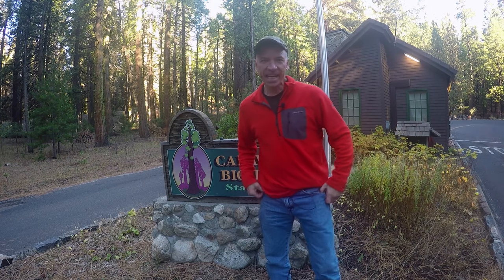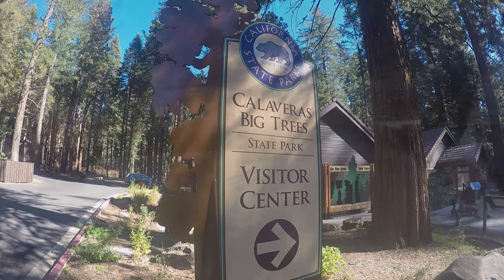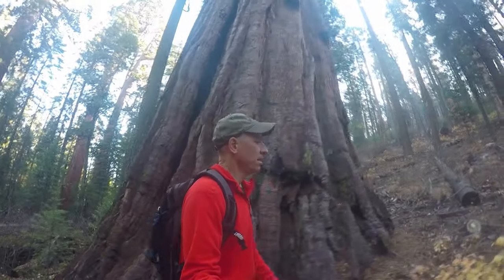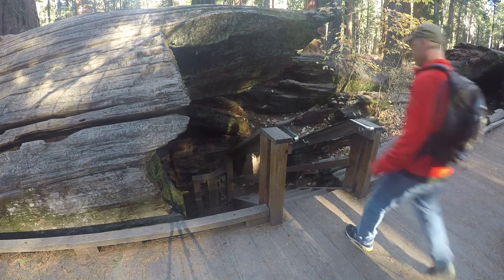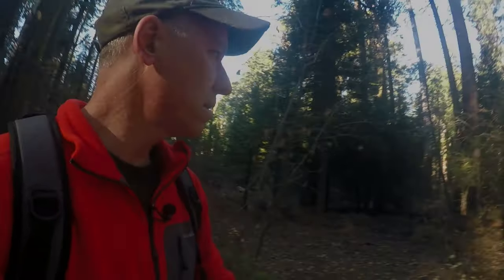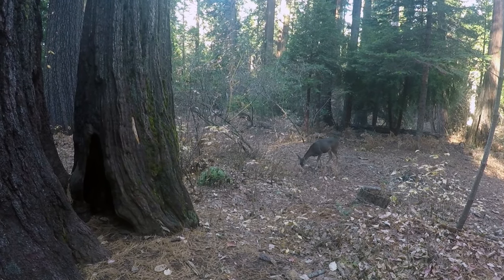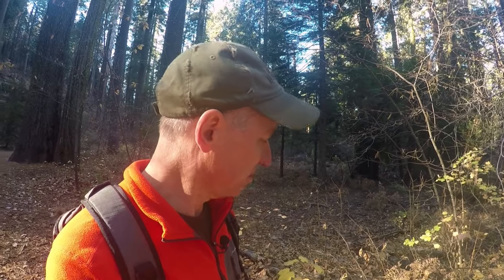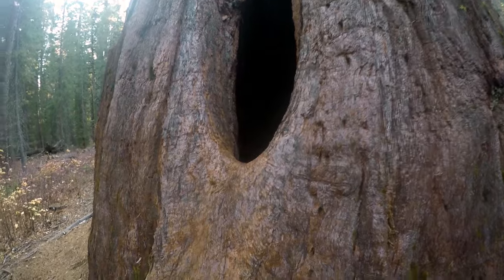Calaveras BIG TREES State Park!! California Tour:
Hi Chris here, I visit Calaveras Big Trees state park in the Sierra Nevada mountains of California! I hike the North Grove trail and see the ancient Sequoia trees, the Tunnel Tree ( Pioneer Cabin Tree) and learn about this magnificent area!
"Keep Hiking!"
Base Camp Chris

A River Runs Through It/ A Summer of Lumber and Fishing music is composed and copyrighted by Mark Isham